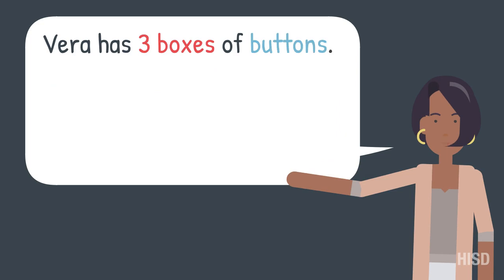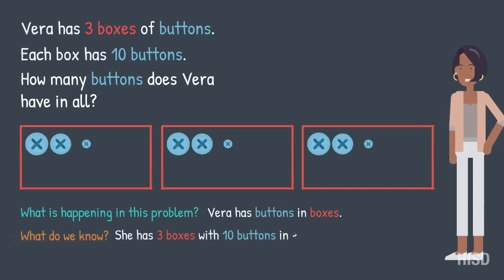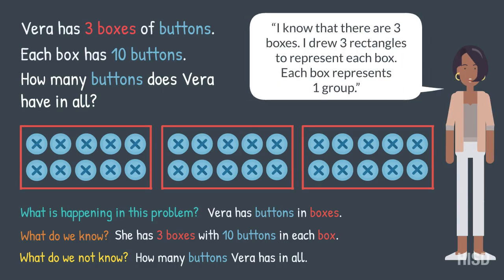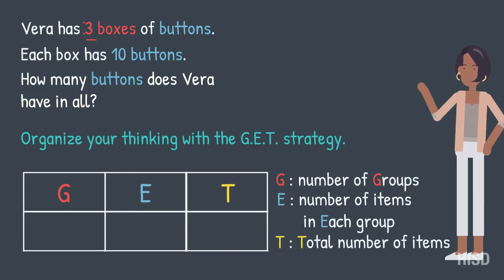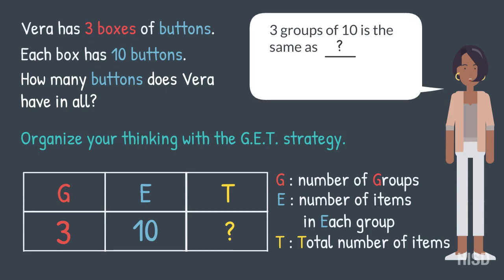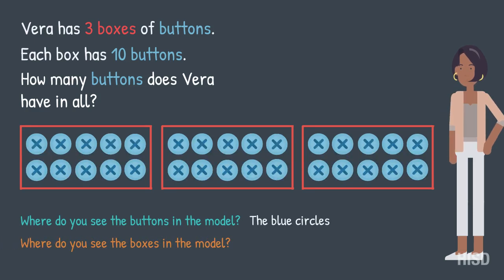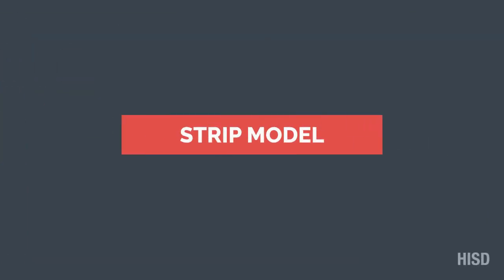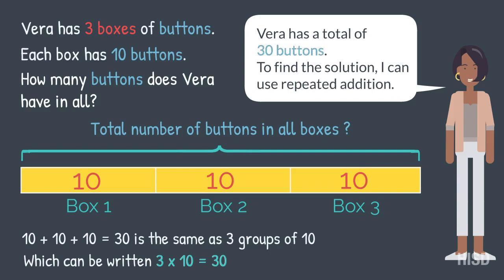Solving One-Step Multiplication Word Problems | Elementary Math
Learn how to solve multiplication word problems using the G.E.T. Strategy and Strip Model method.